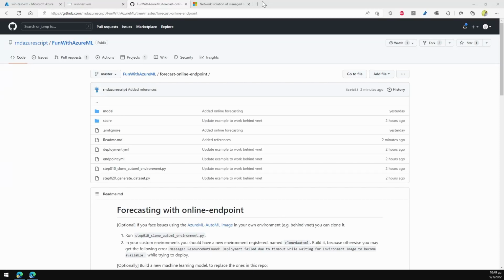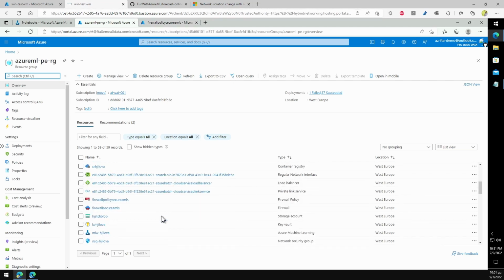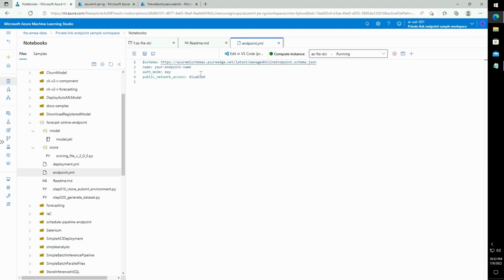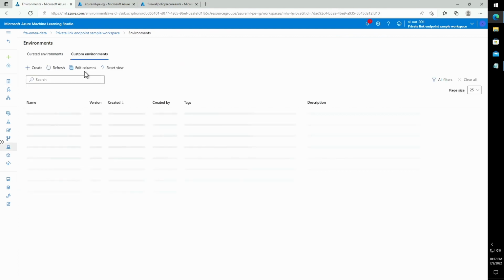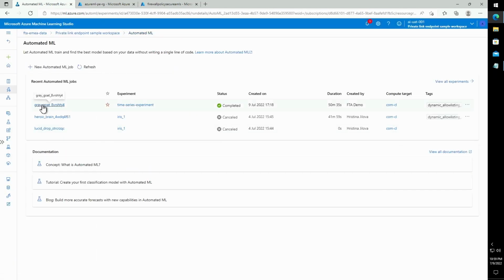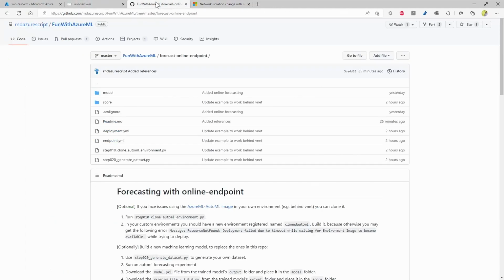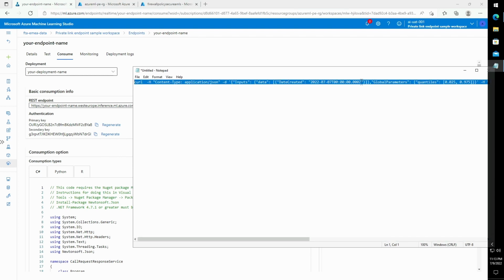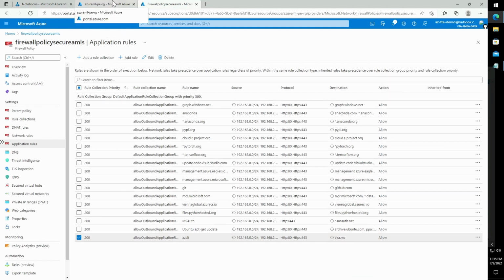Automl forecast model deployed with network isolated online endpoint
Learn how to deploy an AzureML AutoML forecasting model using managed online endpoints that are protected by network isolation. Source code